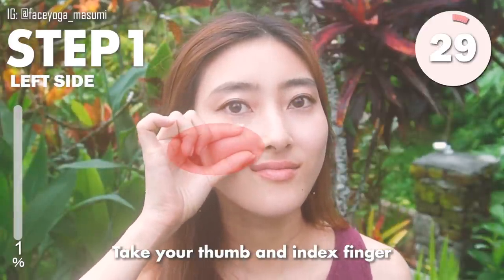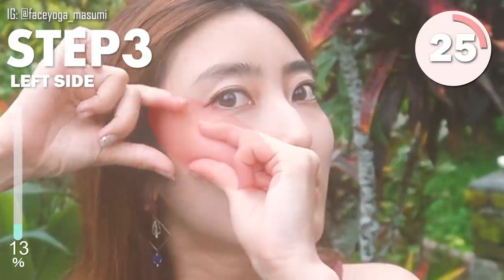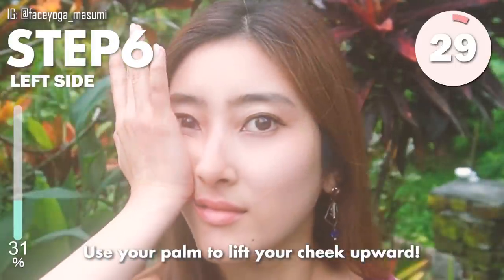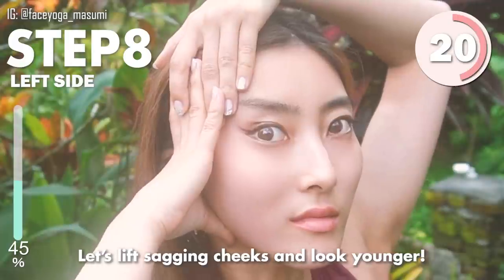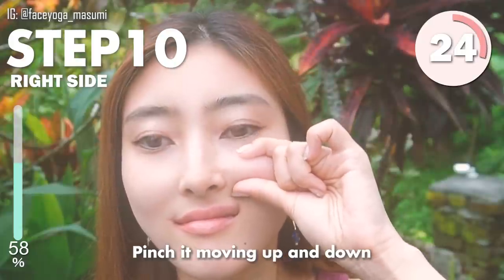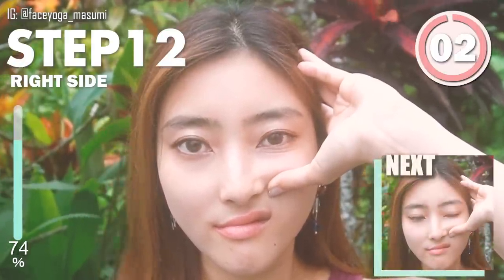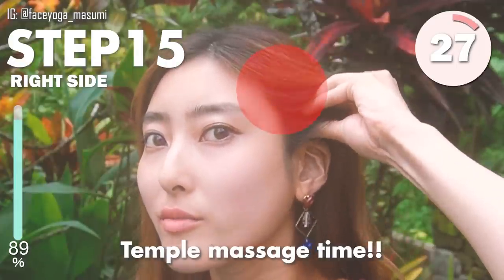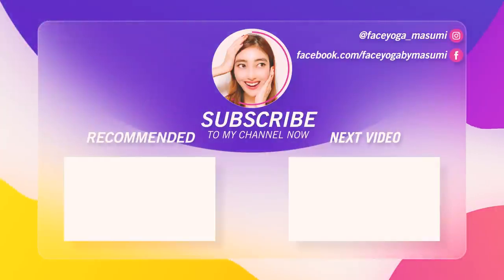CHEEK LIFTING MASSAGE FOR LAUGH LINES, CHEEK FAT TO LOOK 10 YEARS YOUNGER & BEAUTIFUL